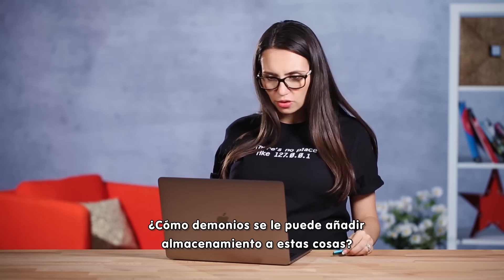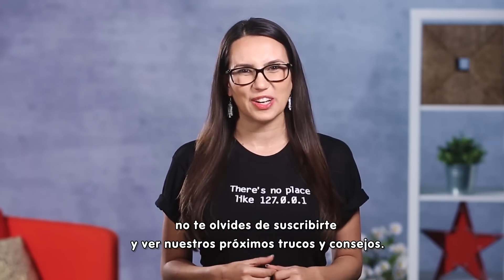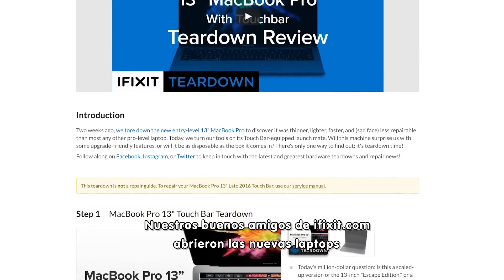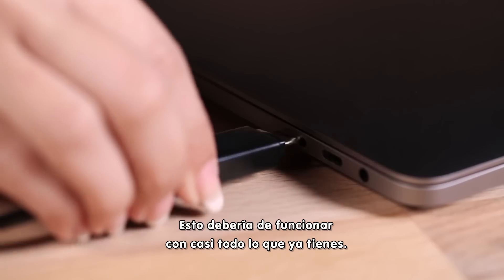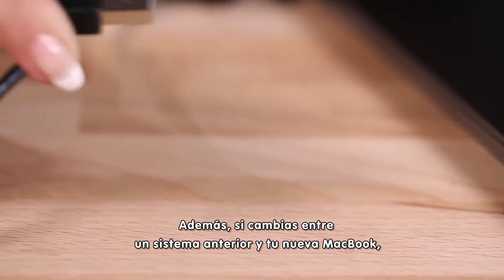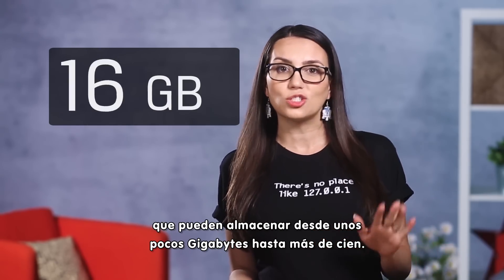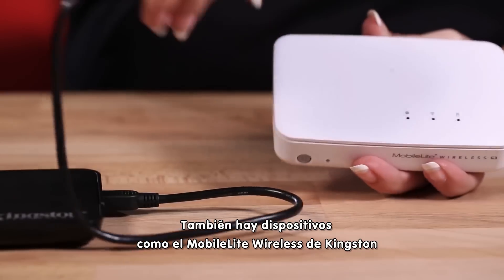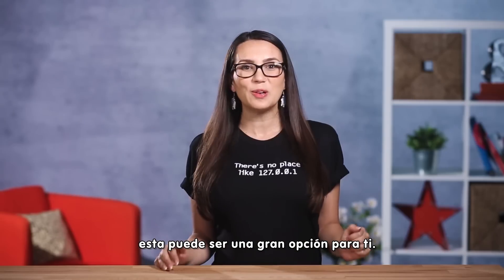Cómo usar almacenamiento externo en una MacBook Pro de 2016 - DIY in 5 Kingston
Las últimas MacBook Pro de 2016, USB C MacBook y 9 Touchbar MacBook Pro no cuentan con algún almacenamiento interno actualizable, pero eso no significa que no puedas agregar almacenamiento externo. ¡Así es como puedes hacerlo!